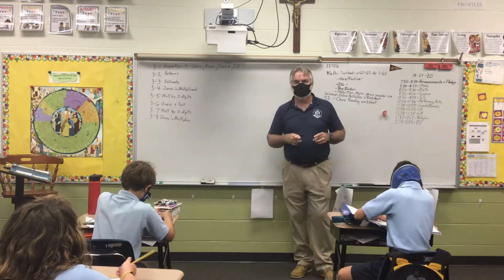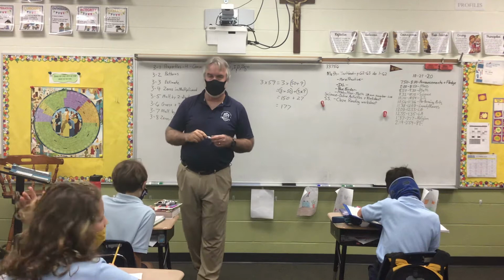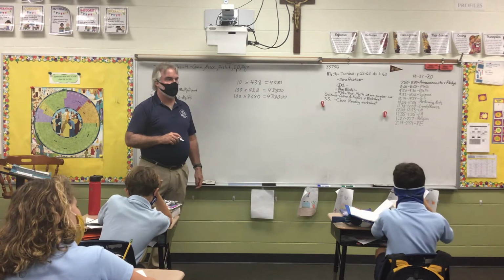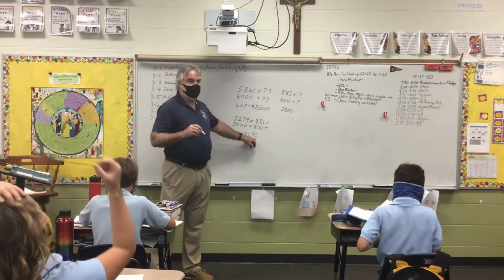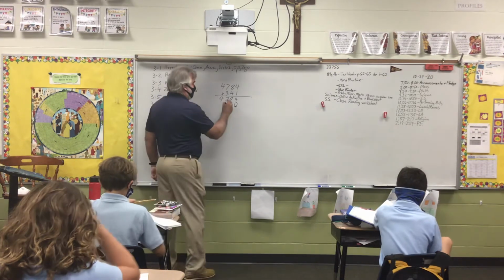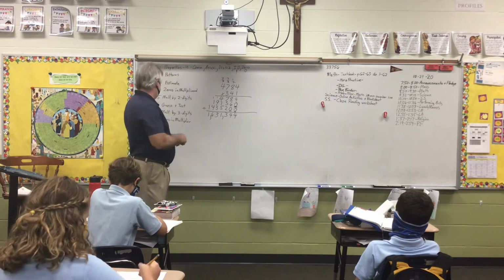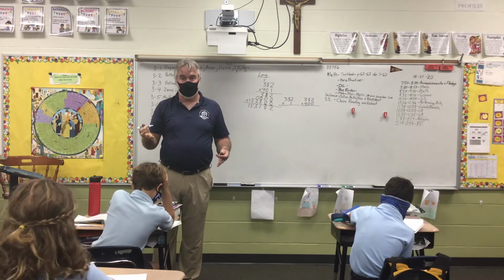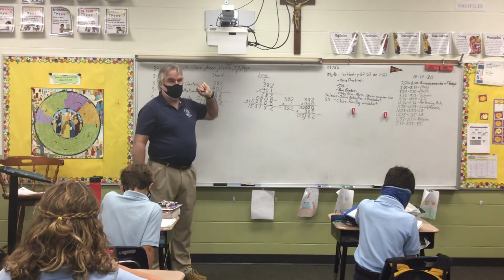Math Chapter 3 Review for Test